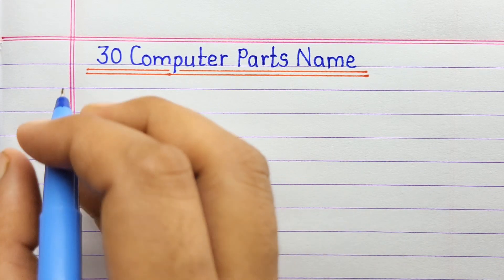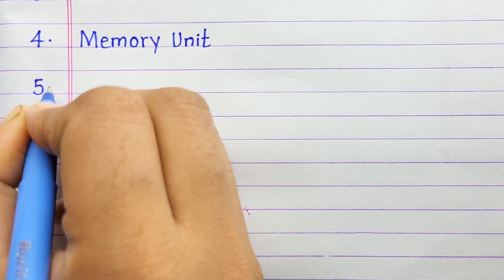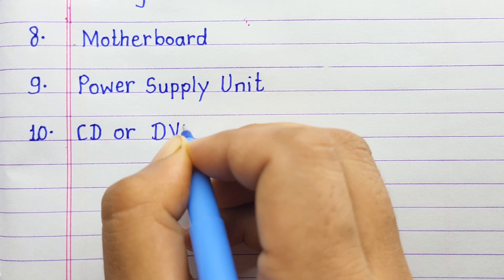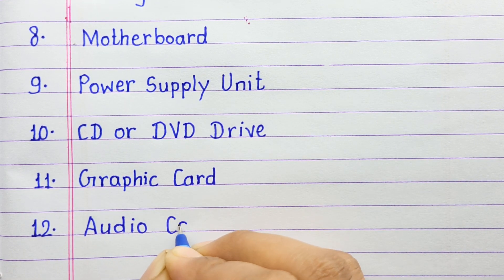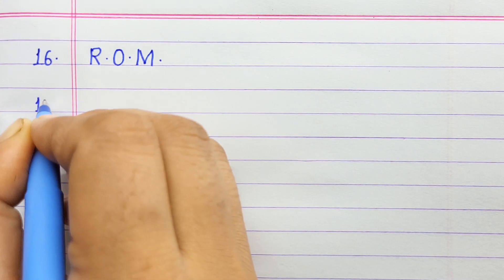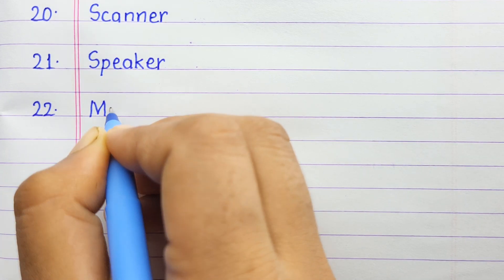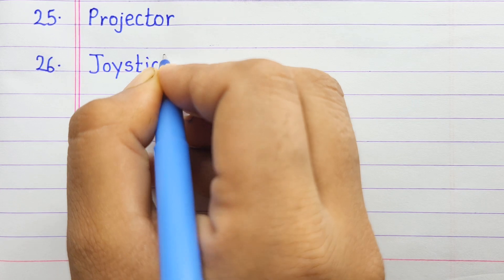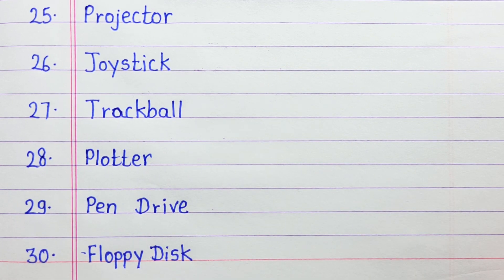30 computer parts name in english || computer parts ke naam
30 computer parts name in english || computer parts ke naam || 30 computer parts || computer parts

hello everyone
in this video, today we will learn and write 30 computer parts name in english and hindi.

30 computer parts name
30 computer parts name in english and hindi
30 computer parts name in hindi and english
computer parts ke naam
30 computer parts ke naam
30 computer parts name in english hindi

Thankyou.